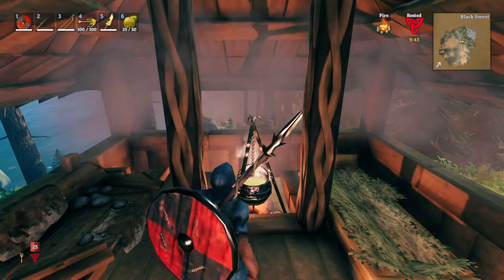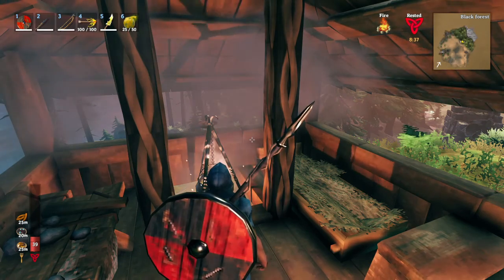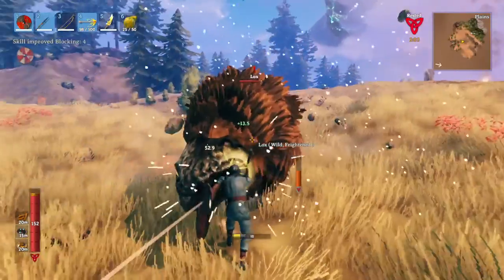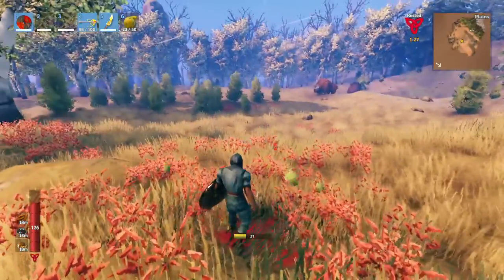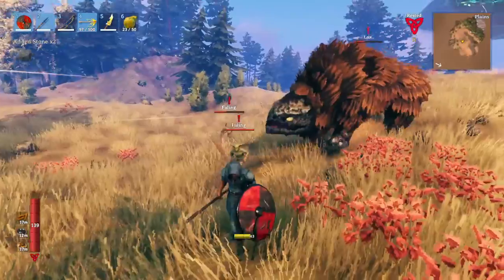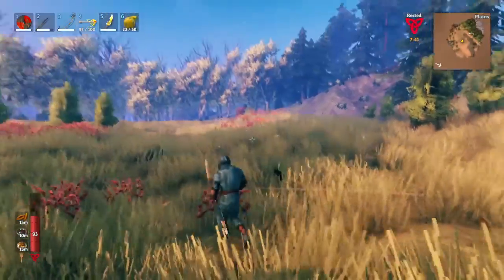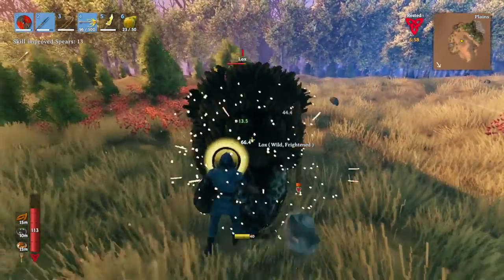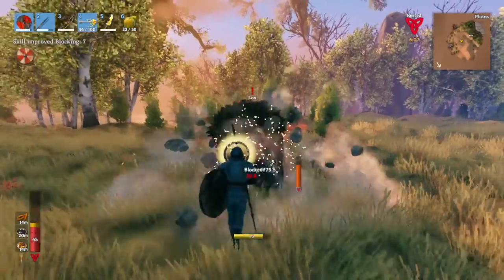How to Fight Lox in The Iron Age